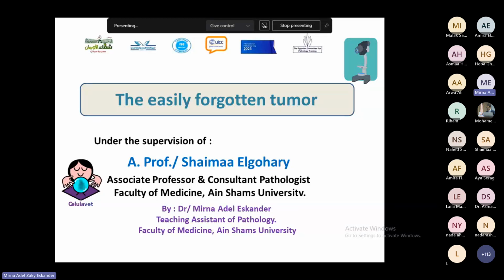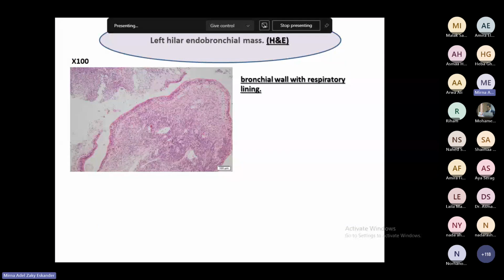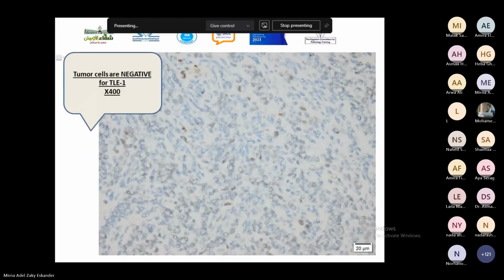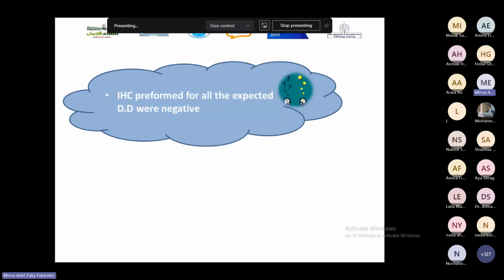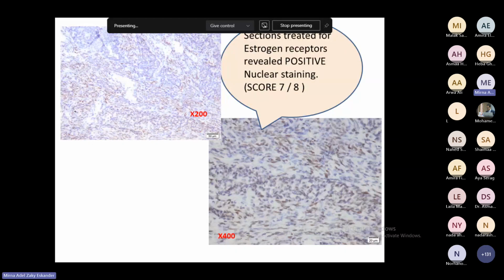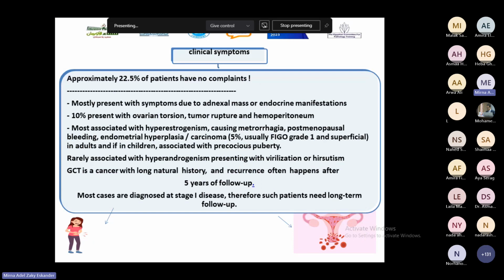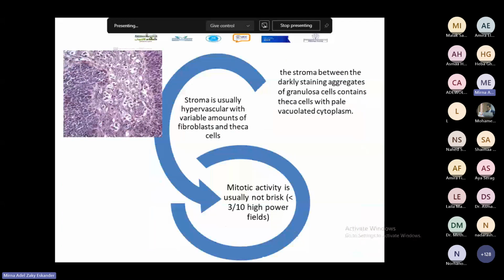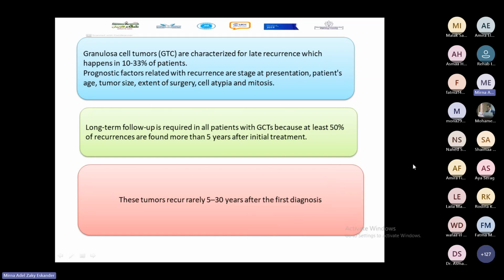Dr.Mirna Adel SOH IPD2023.mp4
IPD2023 Recordings